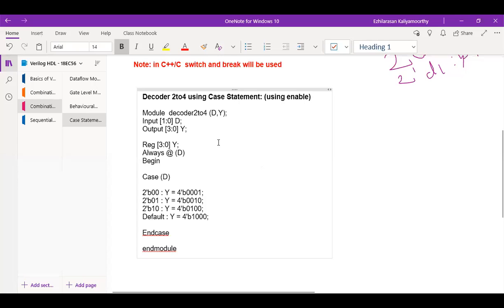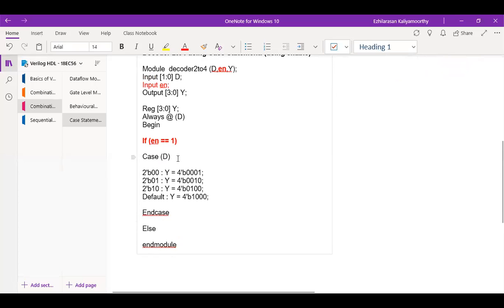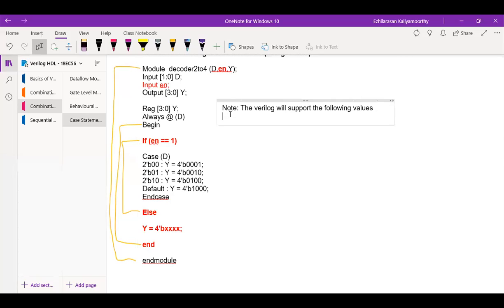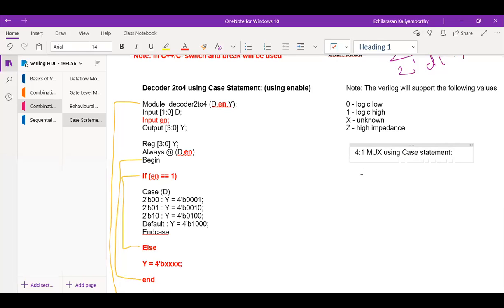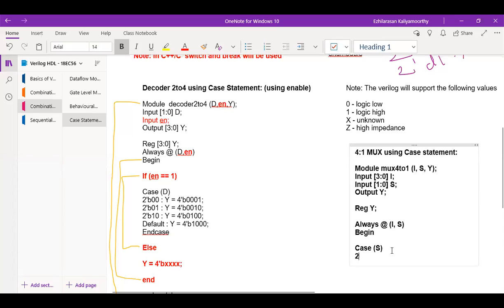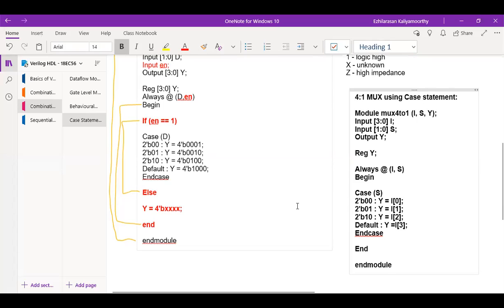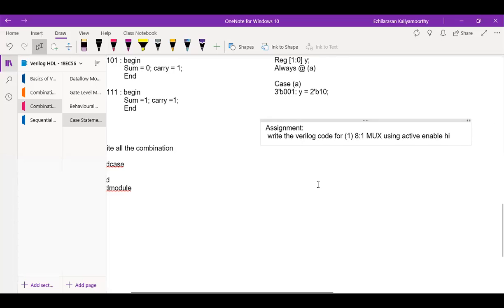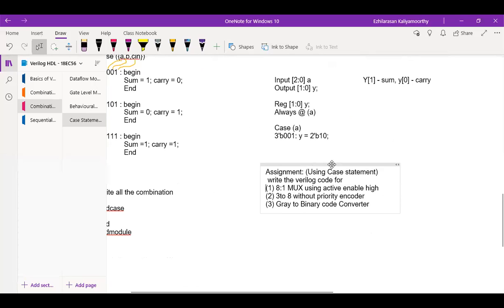Verilog HDL - Behavioral Model Example-4